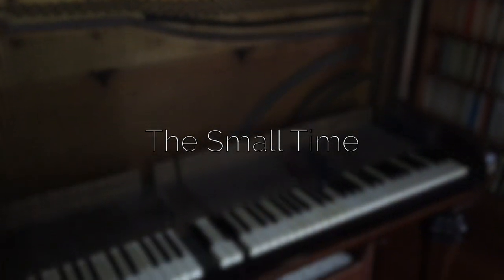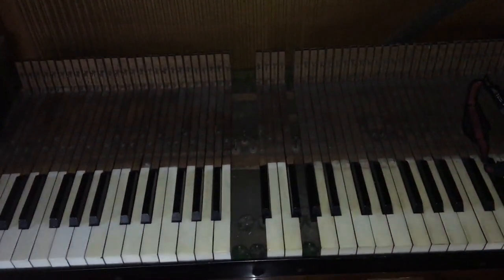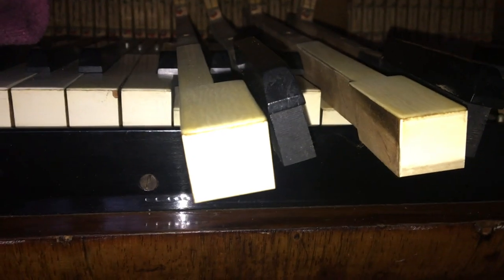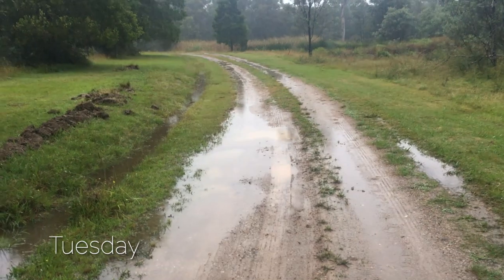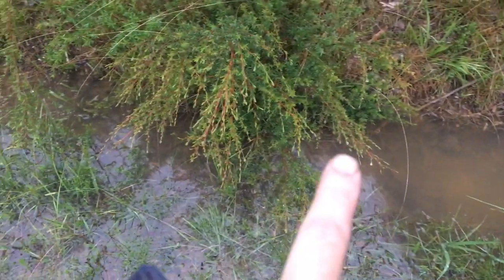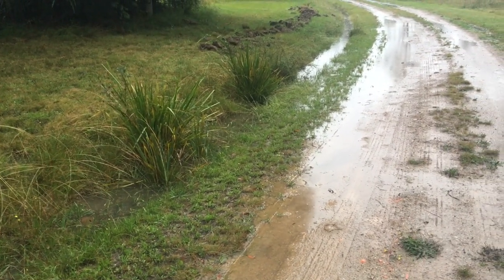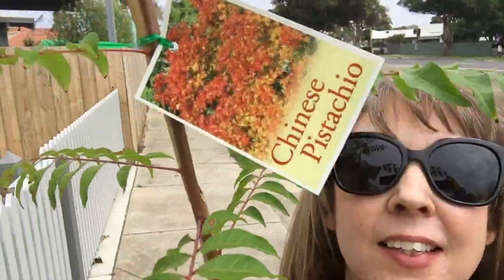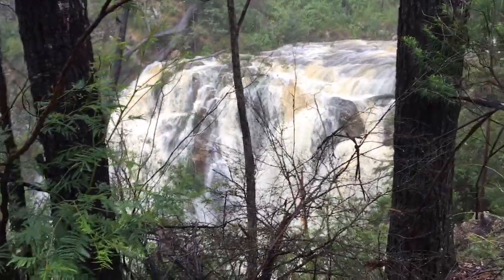Vlog 13: Piano Restoration; Trips into Town; Ditch Update; Haircut & Waterfall.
This is what I got up to this week on my property in rural Victoria, Australia.

I did some basic cleaning on an old piano we have been restoring. I took a trip into town and visited the European food aisle of the supermarket. I assessed how well the new section of ditch coped with the recent rain. I took another trip into town to visit the skin cancer clinic.  I took a further trip into town to get a haircut. I bought a tree and I visited a waterfall.

Timestamps:

00:00-05:56 - Piano cleaning
05:56-07:50 - Trip into town
07:50-08:29 - European foods in the supermarket
08:29-11:12 - Ditch update
11:12-13:19 - Trip into town, again
13:19-14:10 - Yet another trip into town
14:10-14:44 - Haircut reveal
14:44-16:06 - Chinese Pistachio
16:06-17:24 - Waterfall & goodbye

All commercial products mentioned in this video were bought using my own money. My opinions of them are entirely my own and based on my experiences of using them. Unless you're Husqvarna offering me a free electric ride-on lawnmower, I'm not interested in sponsorships, collaborations or gifts.

The Small Time acknowledges and pays respect to the Gunaikurnai Nation's people on whose Land I live and work. I recognise the significant role the past and future Elders play in the existence of The Small Time and the region. I am mindful that, since sovereignty was never ceded, the Land always was and always will be Aboriginal Land.